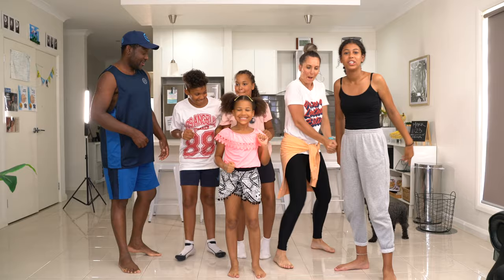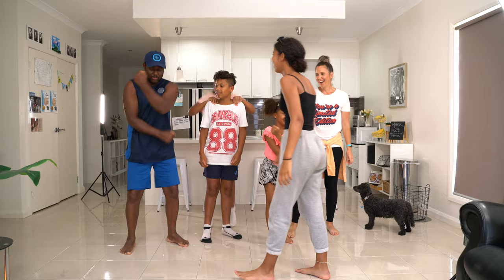Family Tik Tok of 2020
Jael took some time to teach The Wena Family the 'Renegade' Tik Tok moves and what a session it was! Join us for a laugh to see how it went down ...